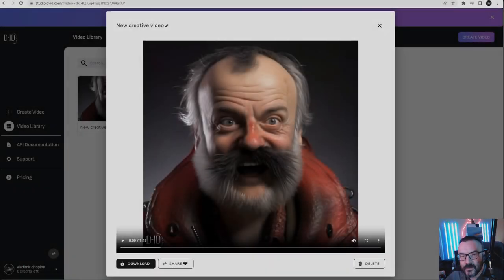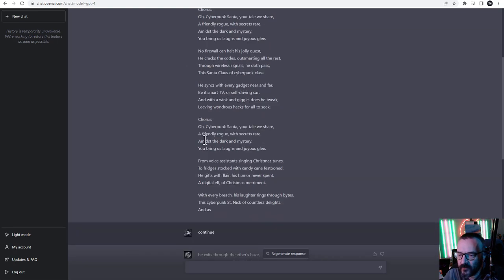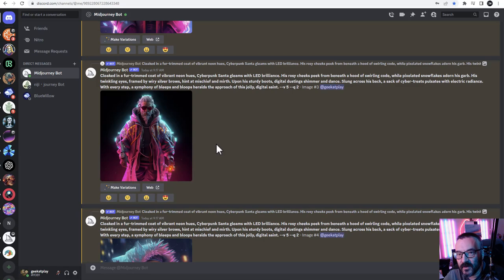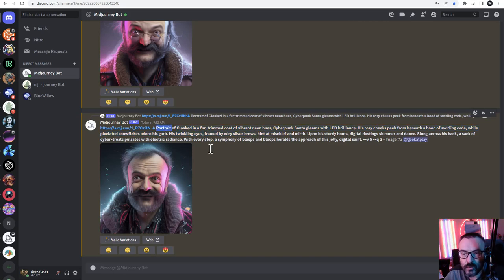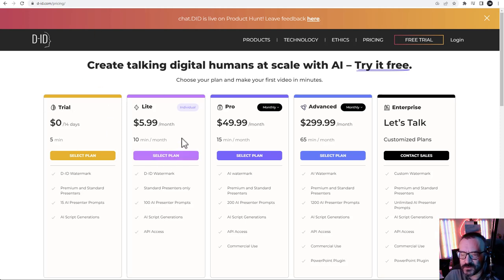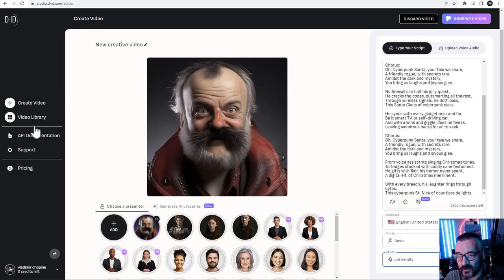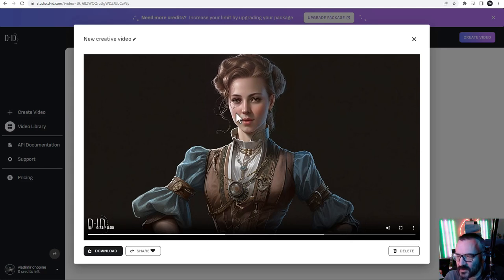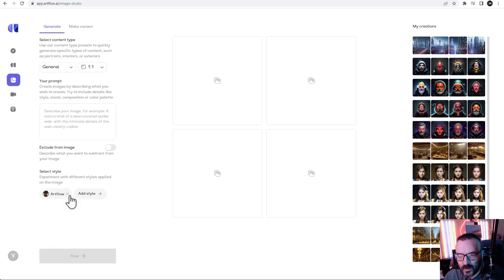Making Video Poem with AI, two workflows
Welcome to the world of AI magic and fun! In this video, we'll show you how to effortlessly craft a whimsical poem and turn it into an entertaining video using FREE AI tools. Unleash your inner bard and filmmaker without spending a dime!

3D Art essentials